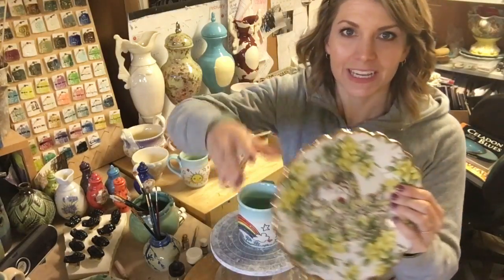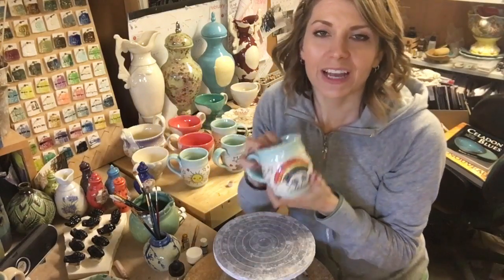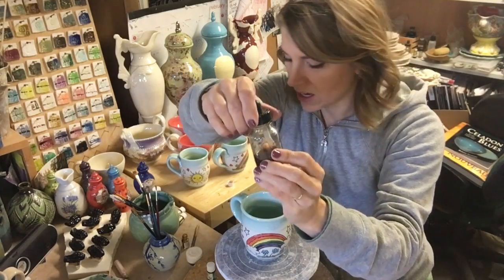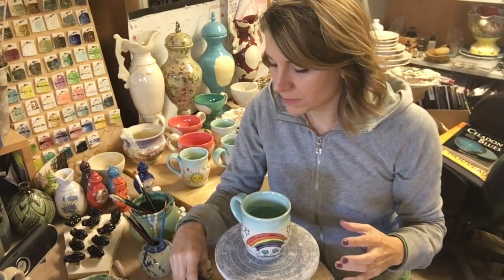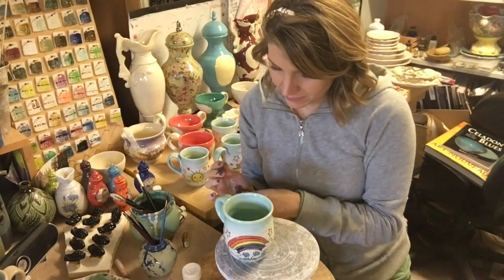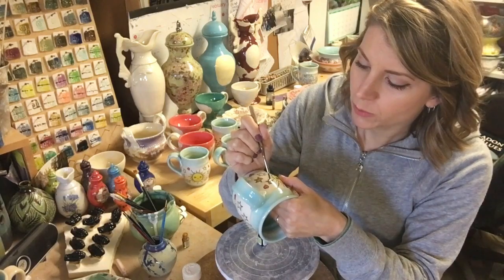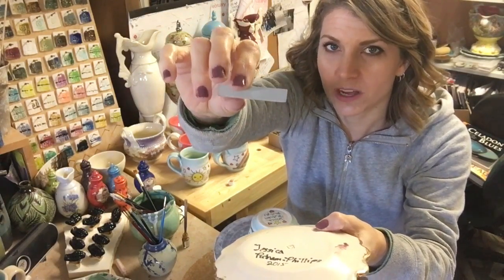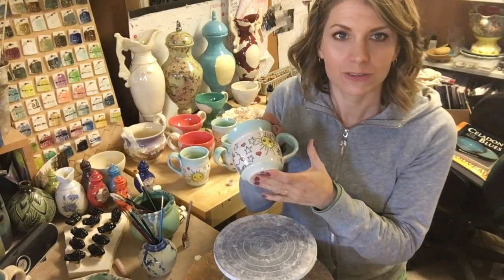Luster Baby! Get your gold on!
Who doesn't want to add gold to everything! Crazy people that's who! Join me in this tutorial on applying luster to ceramic surfaces.

Materials:
Duncan Bright Gold Luster
Lavender oil and small glass bottle or Duncan essence
Natural hair brush
Glazed ceramic piece
Isopropyl rubbing alcohol
Paper towels
Gold eraser

Fire in a well ventilated kiln on medium speed to cone 017. I do a 1 hour preheat with no hold.

About me:
I am a US Air Force Veteran, Ceramic Artist, Founder of ClayShare.com, Illustrator, Optimist, Educator, Gluten Free Baker, Chicken Mama, Crazy Cat Lady and Newbie Guitarist. My studio is nestled in the Green Mountains of Vermont where I have been making pottery and sharing my love for clay since 2007.